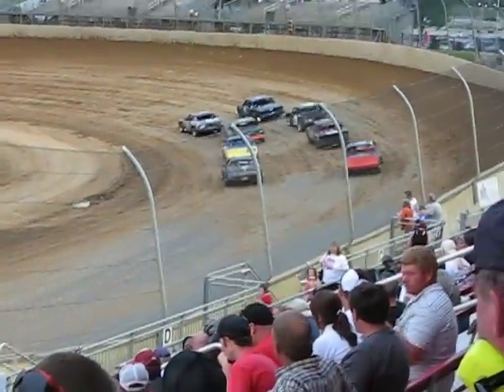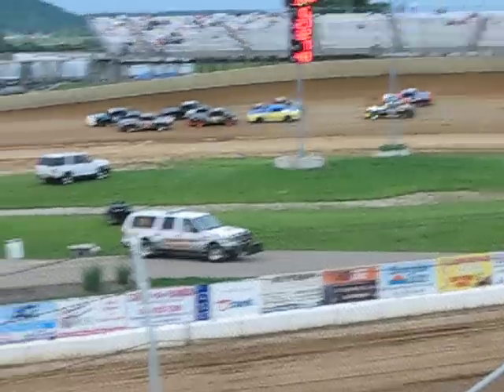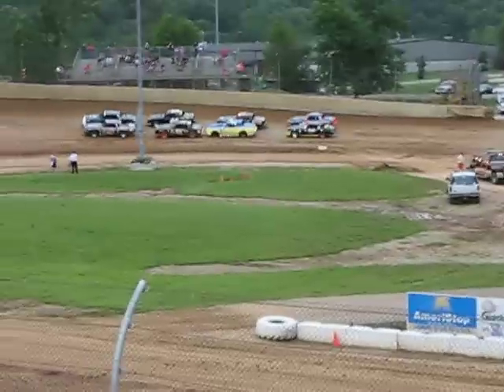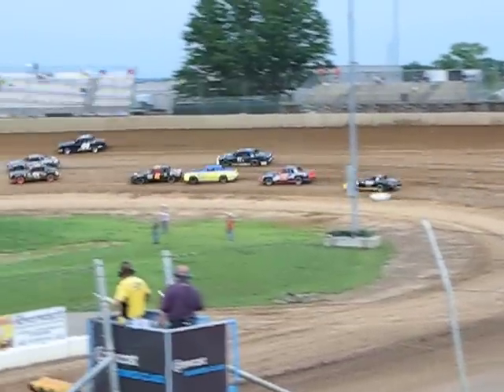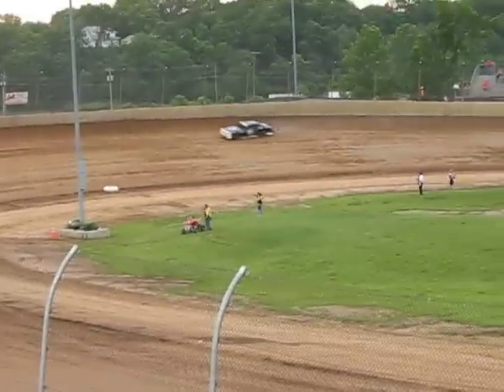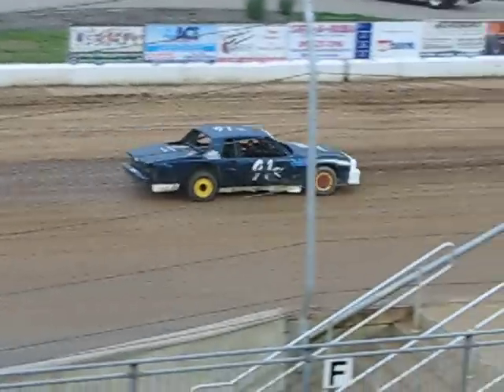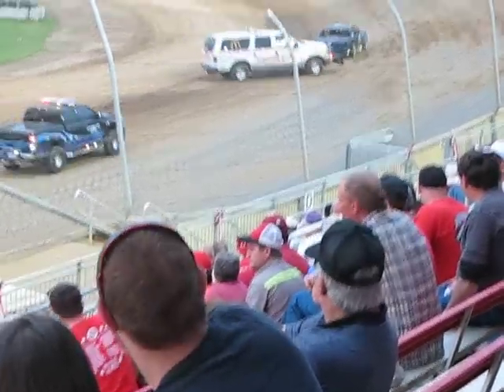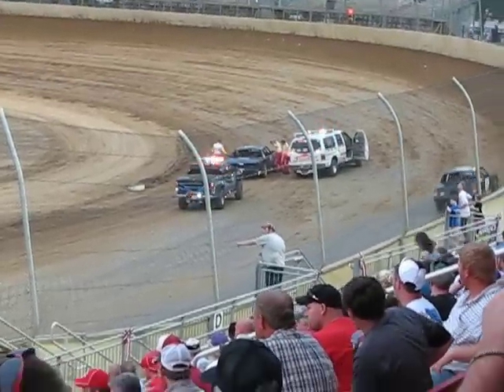Lawrenceburg Speedway 5-28-2011 016.avi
1st Pure Stock race